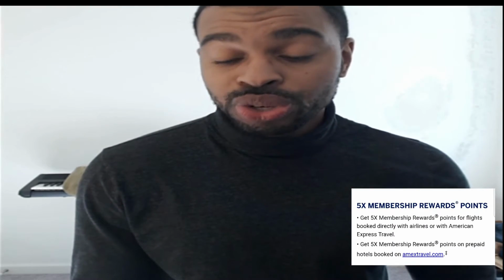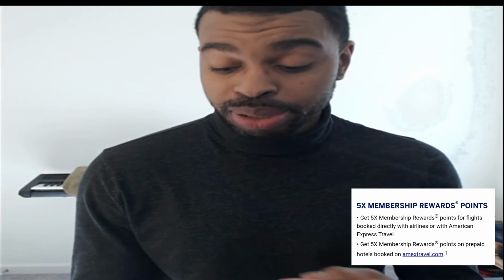Discover the Epic Benefits of the American Express Platinum "Military Edition"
Has there ever been a moment when you wish you could take full advantage of the opportunities that are afforded to you in the military?  There are plenty of opportunities within your grasp that you may have no clue existed. Military Hacks is here to solve that issue and introduce you to some things you may have never considered before! How does that sound?

The American Express card is a high tier credit card that is usually attributed with luxury, as well as:
1. $200 AIRLINE FEE CREDIT
2. 5X MEMBERSHIP REWARDS POINTS
3. FEE CREDIT FOR GLOBAL ENTRY OR TSA PRE✓
4. THE GLOBAL LOUNGE COLLECTION
5. Ride Like a VIP and Enjoy up to $200 in Uber Cash Each Year

If you enjoyed the content in this video, comment " I WANT MORE MILITARY HACKS" below and smash that like button as well!

Video created and owned by: C- LEMONS

PS:
Make sure you DEMOLISH that LIKE BUTTON!